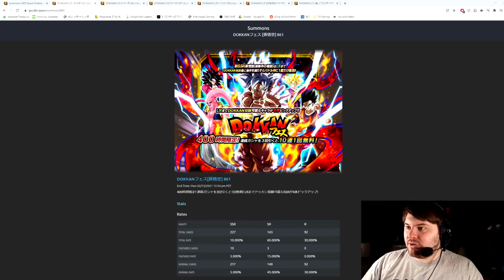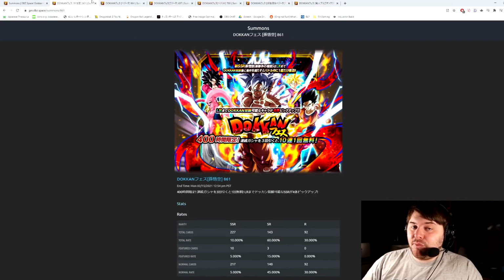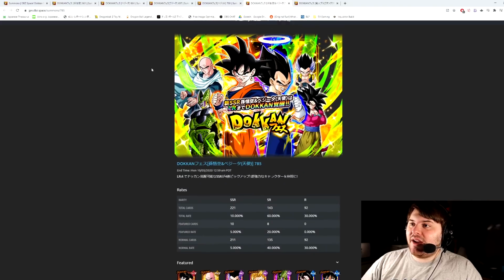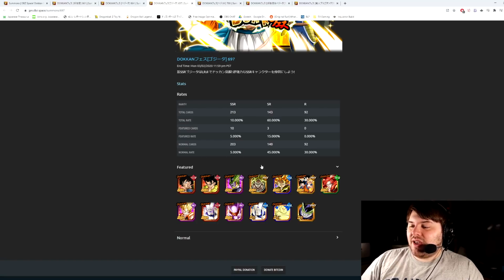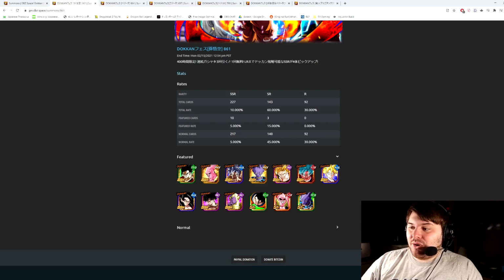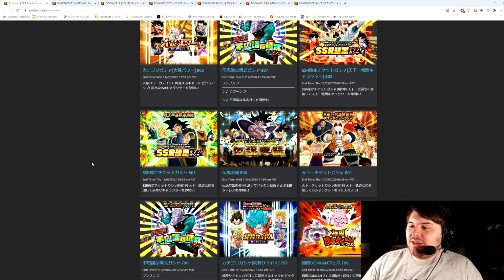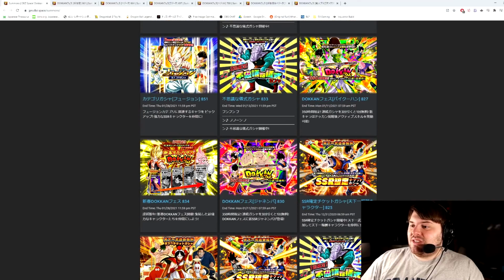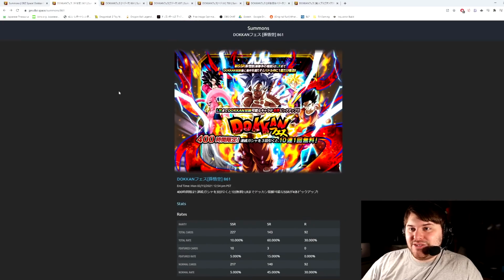(Dokkan Battle) WHICH BANNER SHOULD YOU SUMMON ON? WHAT SHOULD GLOBAL PLAYERS BE DOING UNTIL 6 YEAR?